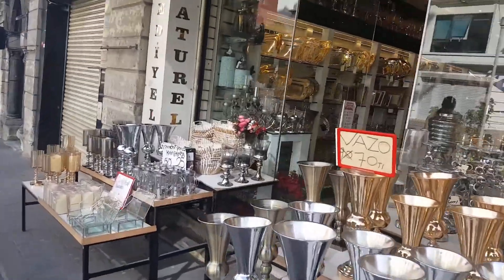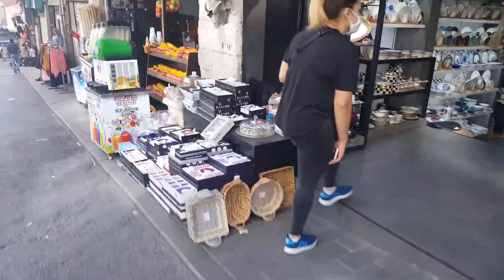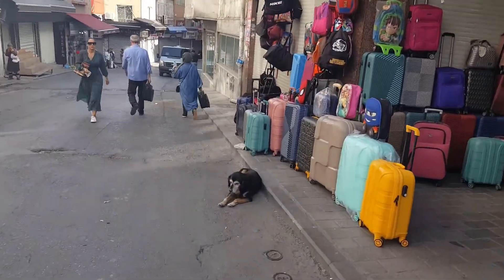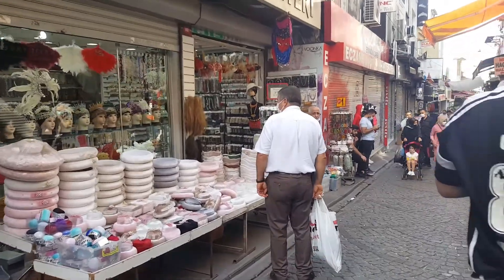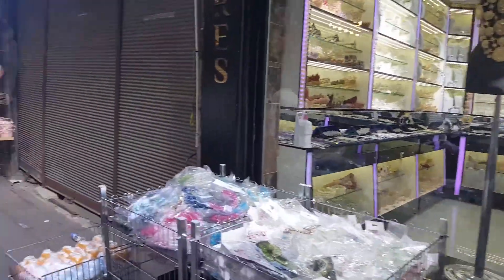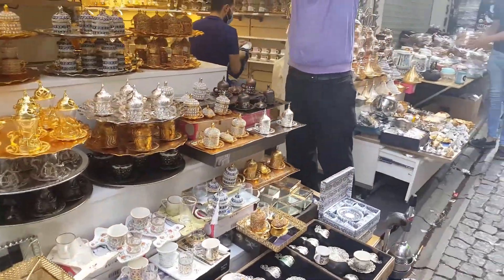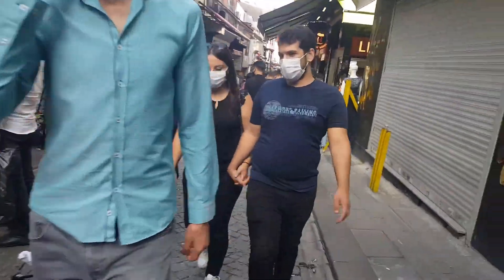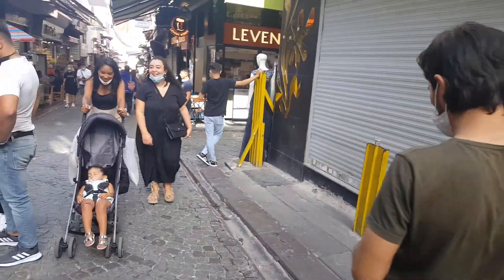Exploring Fatih Bazaar- Turkey,Fatih | Yuaw Vlog